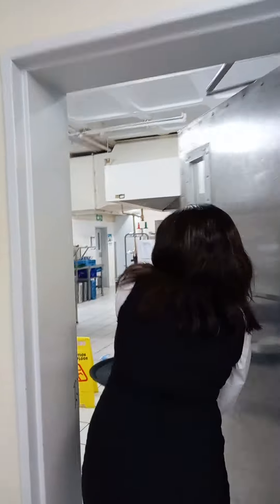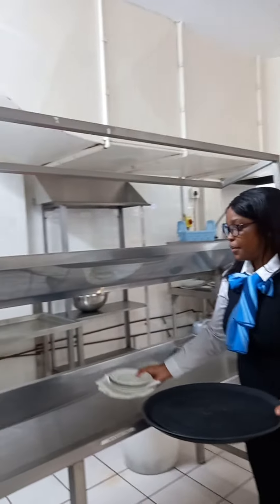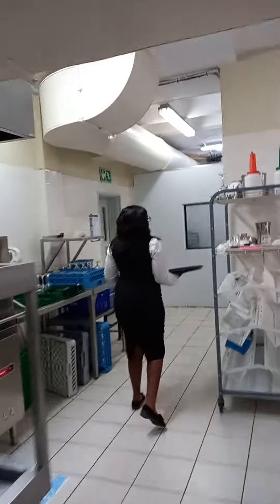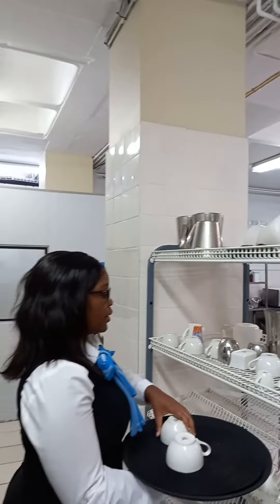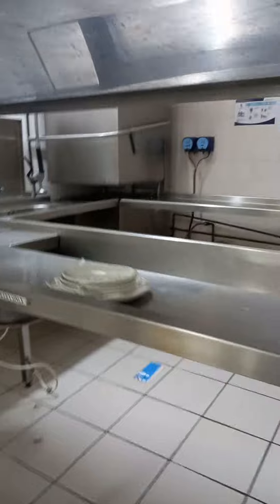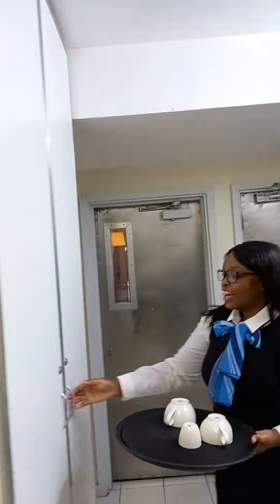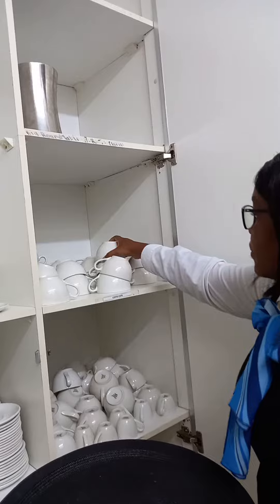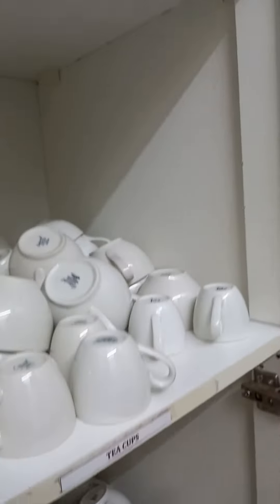Coffee Room - clearing of crockery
Introduction to Food and Beverage Studies